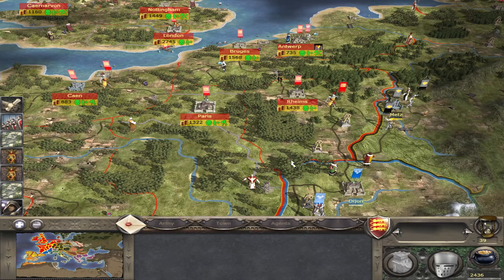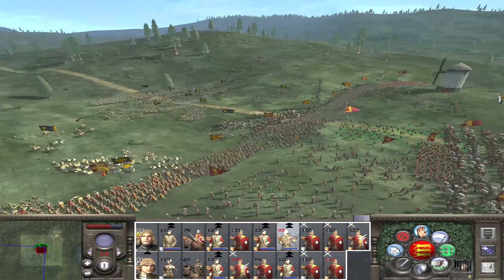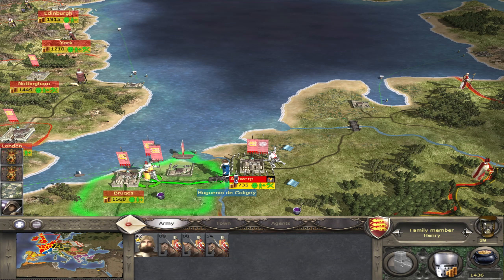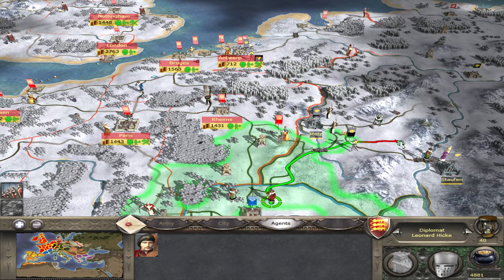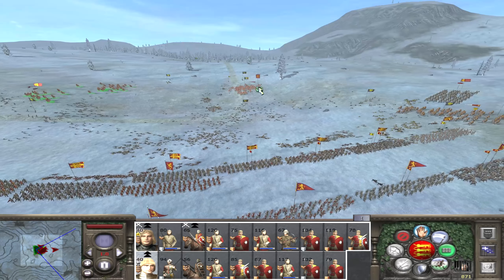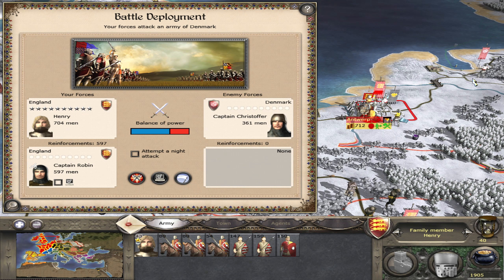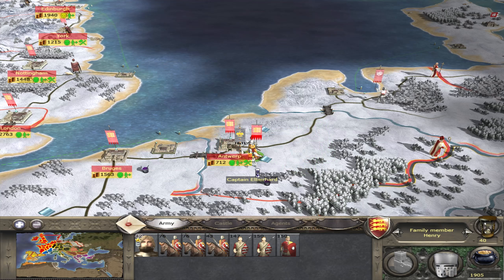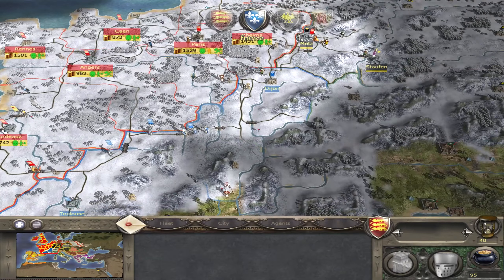Medieval 2: Total War Campaign #15 - England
This is a playthrough of a very hard campaign on Medieval 2: Total War playing as England going for long campaign victory.